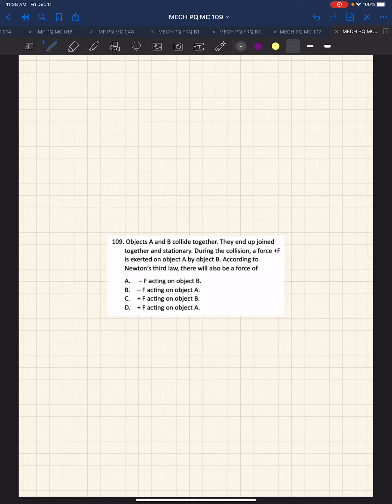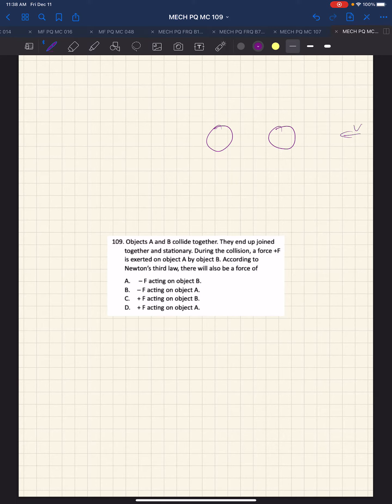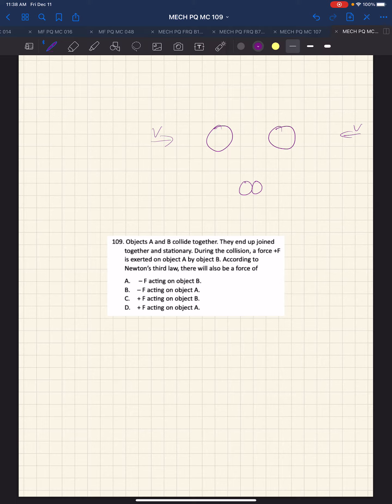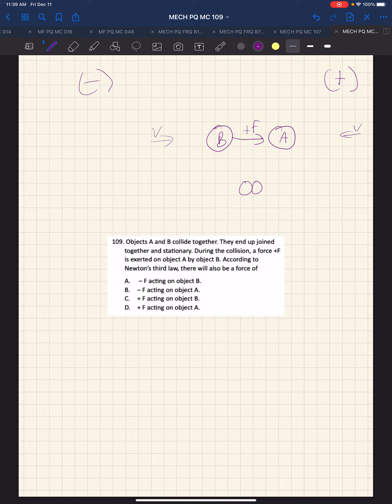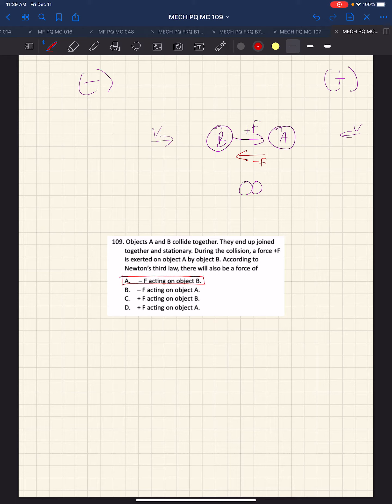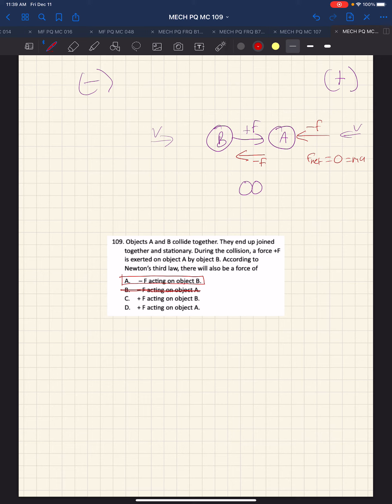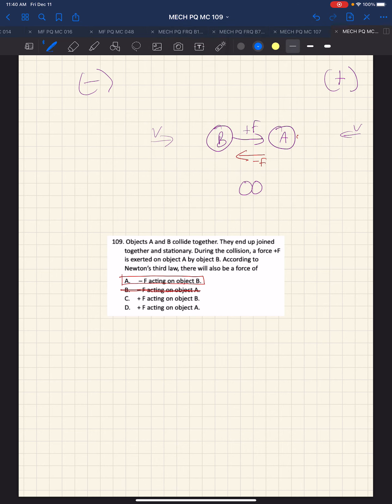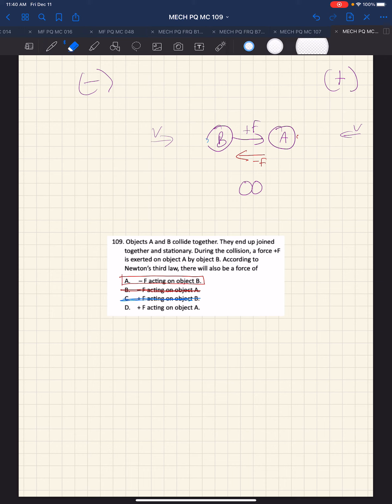MECH PQ MC 109